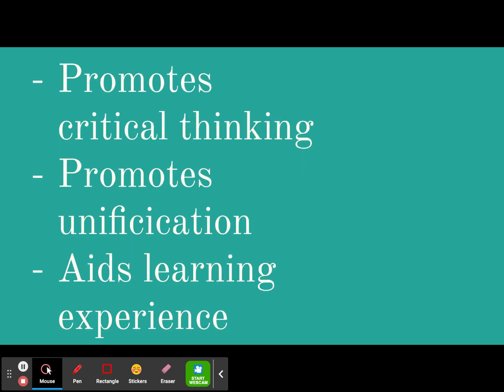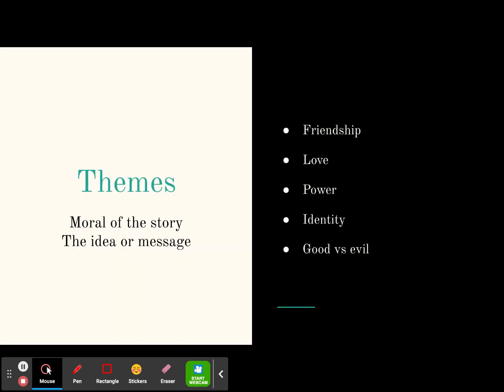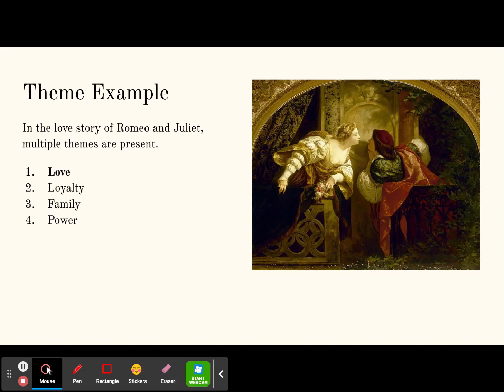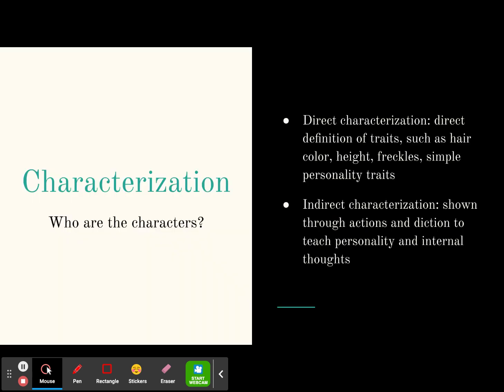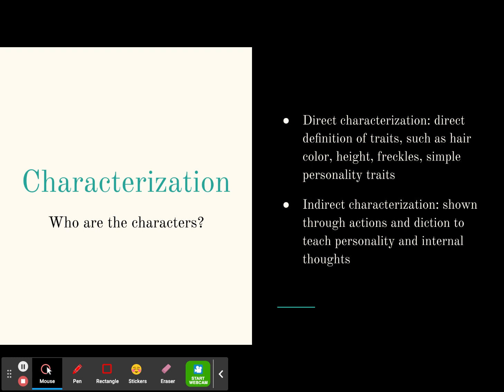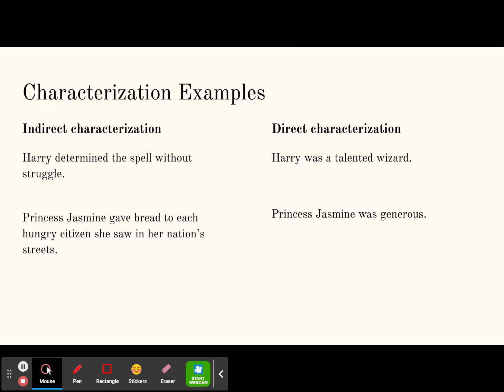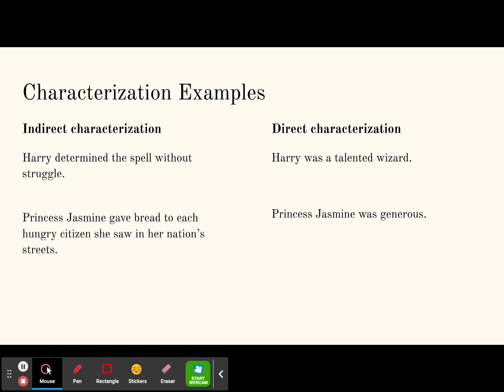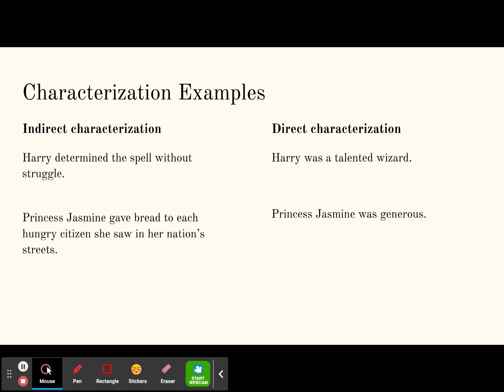Connecting All Through Literature: How To Find Connections Within Literature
Within this video, listeners will be taught two quick ways to find connections within global literature: theme and characterization.